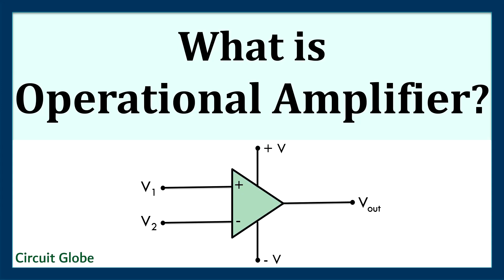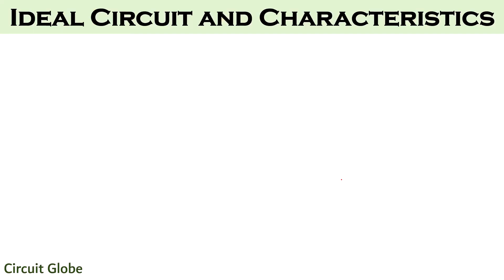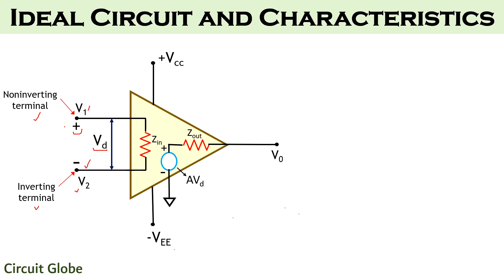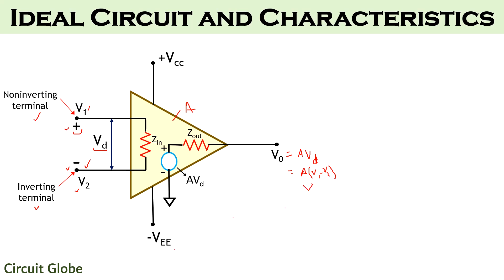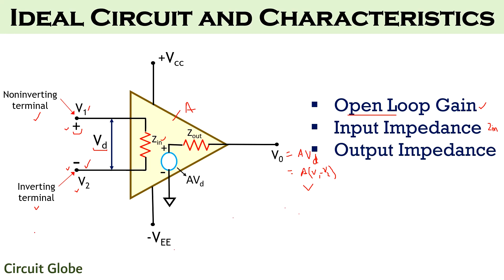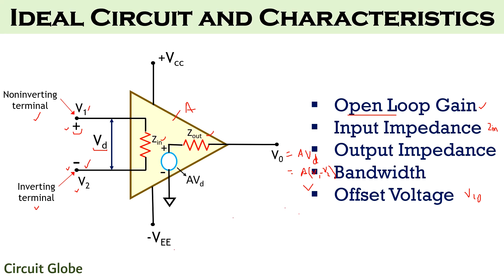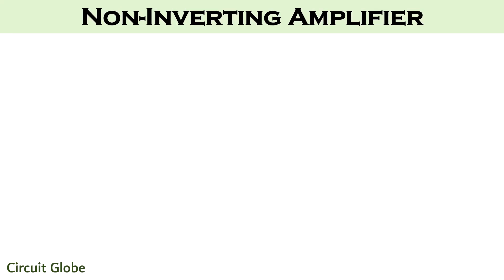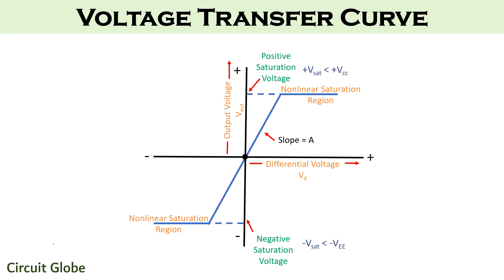What is Operational Amplifier (Op-Amp)?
This video lecture is about operational amplifier. The session begins with the basic definition of operational amplifier and proceeds with the explanation of ideal circuit of the op-amp along with the discussion of characteristics of ideal op-amp. We have discussed the inverting and non-inverting type of operational amplifier in this video lecture. Lastly, the video is summarized by the voltage transfer curve of an ideal op-amp where the response of the device is graphically represented keeping the gain of the op-amp constant.